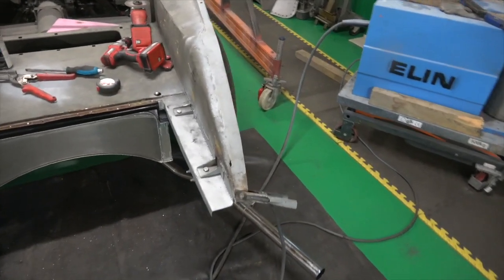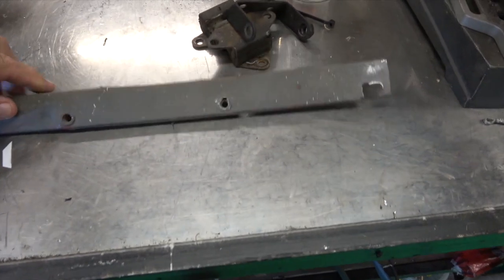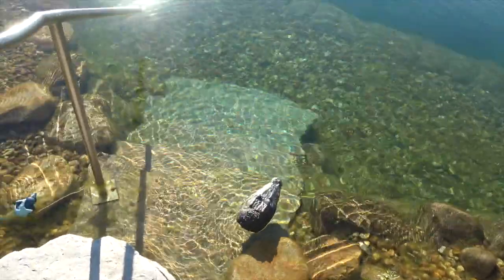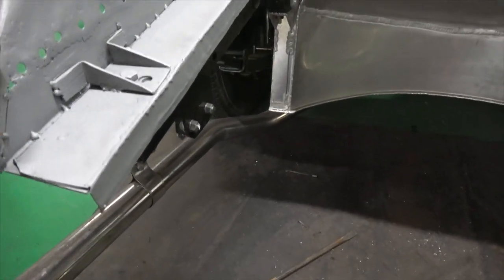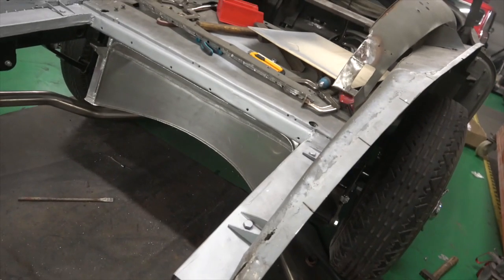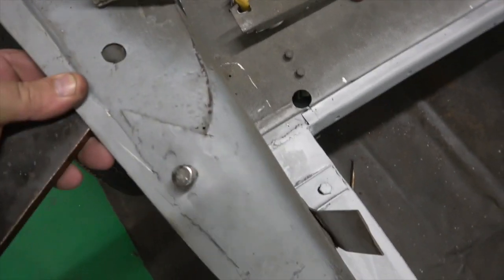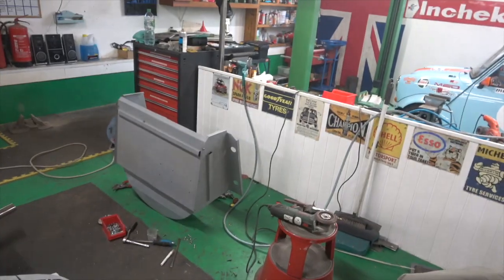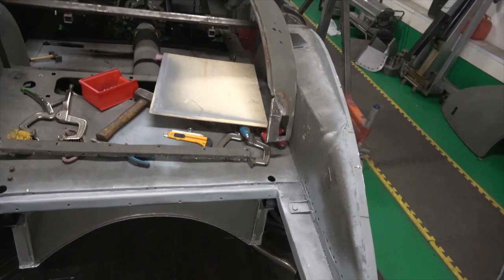Jaguar XK 150 Restoration, Boot Floor & Chassis Mounts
Before you make any comments about buying products from China.
My brother in law bought it for our pool for a bit of fun,